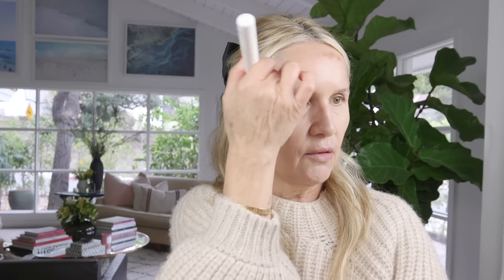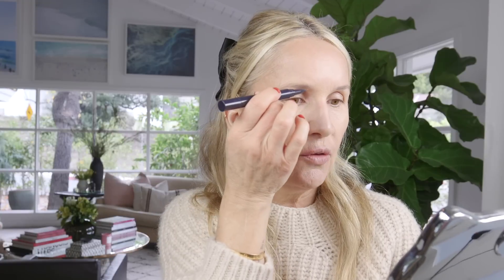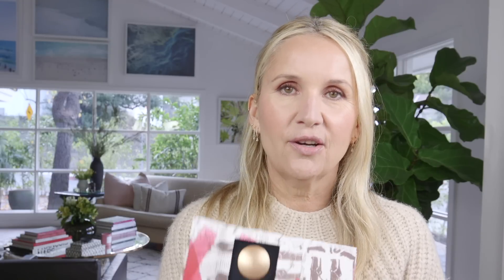GRWM Using Only Makeup Artist Products| Monika Blunder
It seems like there are infinite options available when it comes to choosing products, and I find that there’s something special about products created by another makeup artist. It comes with experience and time, but most long-time working artists have a really good understanding of products and what it takes to create something effective. I’m so excited for this tutorial using only makeup artist owned brands!

Lisa Eldridge the Foundation - Shade No. 6

Kevyn Aucoin True Feather Brow Marker Gel Duo - Brunette

Charlotte Tilbury Charlotte's Jewel Pots Eyeshadow - Walk of No Shame